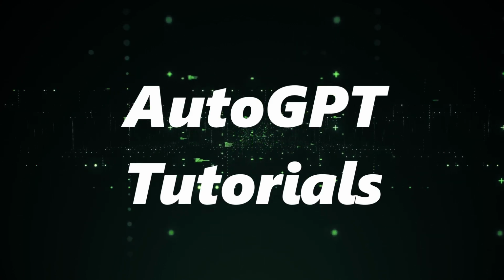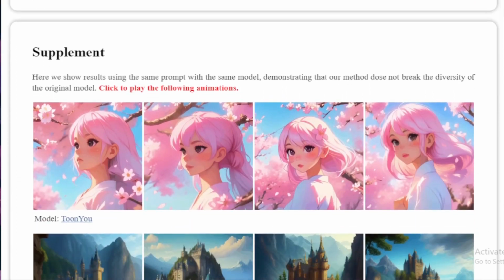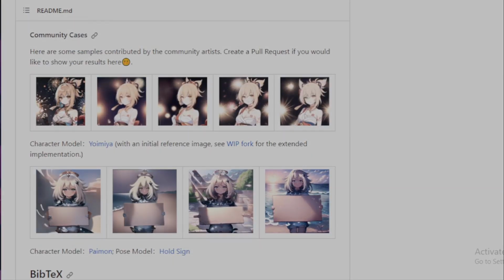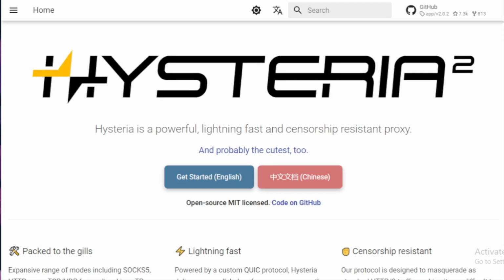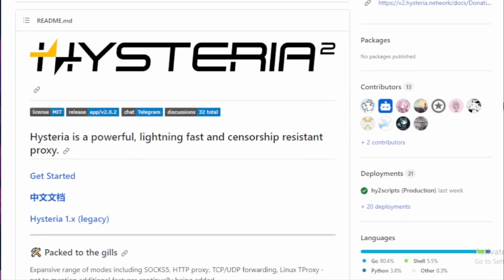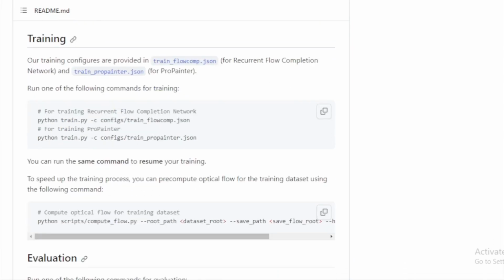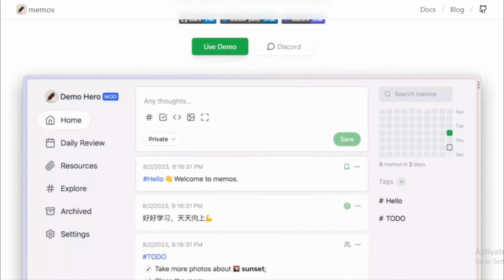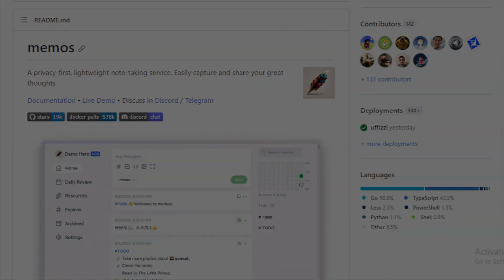Top Trending GitHub Projects This Week | Dive into Innovation with AutoGPT Tutorials!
"Welcome to another episode of AutoGPT Tutorials! 🚀 Today, we're exploring the top trending GitHub projects that are making waves in the developer community. From the art of video inpainting with ProPainter to the privacy-first note-taking platform Memos, join us as we delve deep into these innovative projects. Don't forget to check out the project links below and show some love to the developers behind these creations!